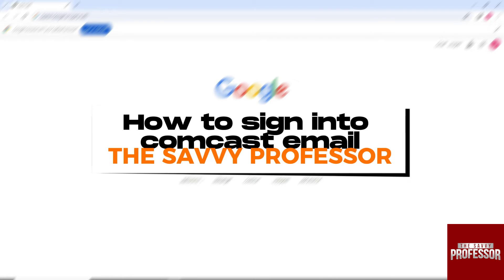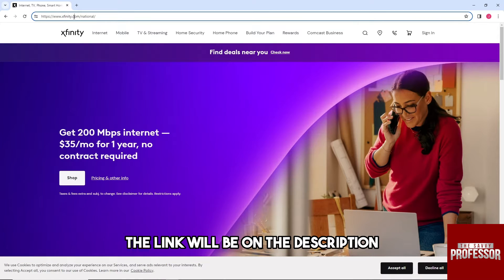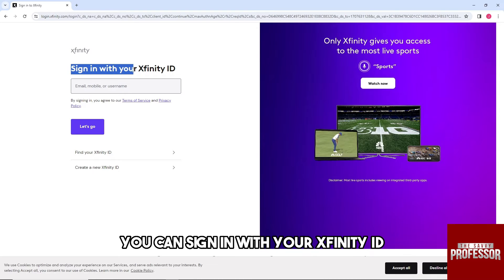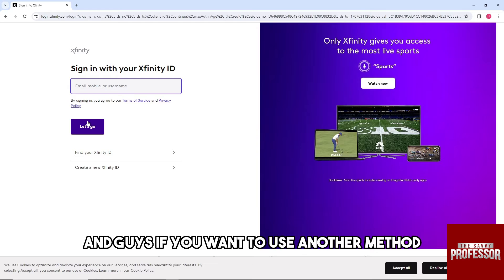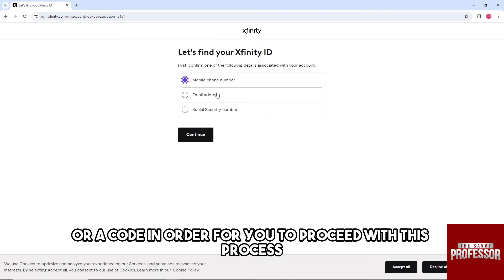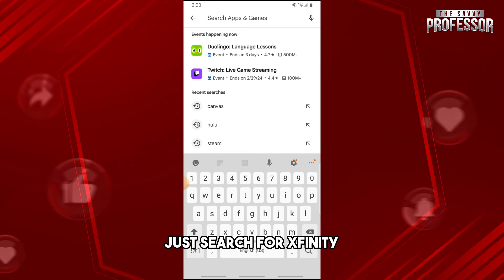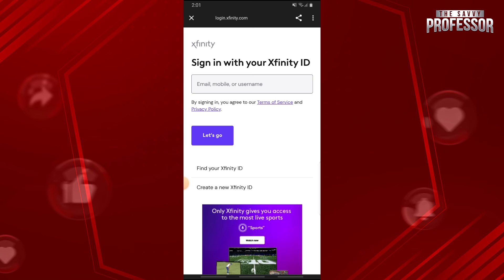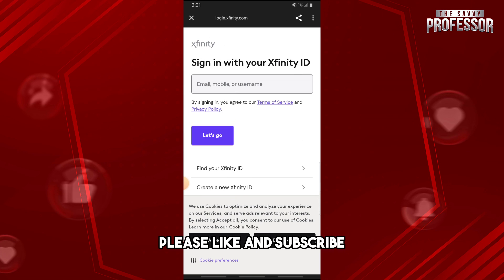How To Sign Into Comcast Email (How To Log Into Comcast Email)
How To Sign Into Comcast Email (How To Log Into Comcast Email). In this video tutorial I will show you how to sign into Comcast email.